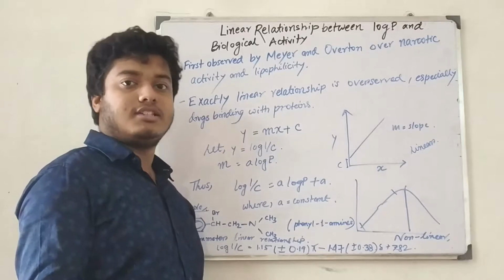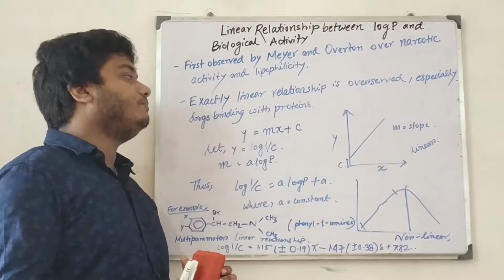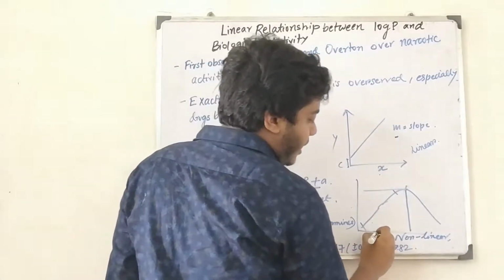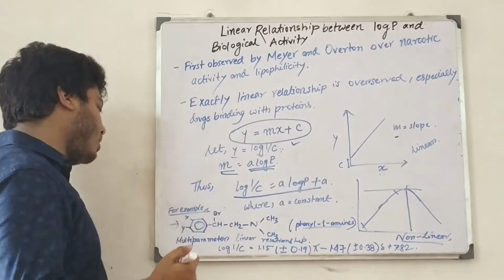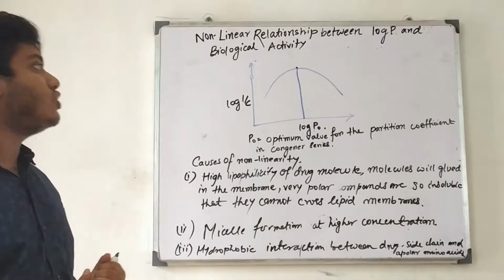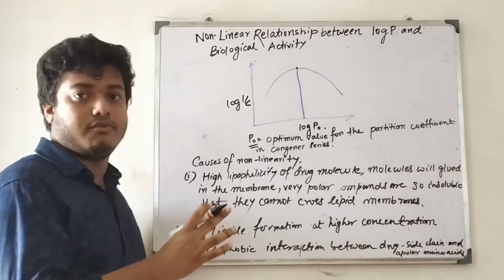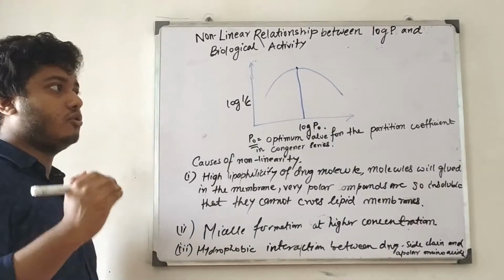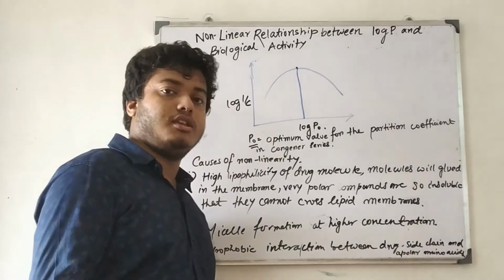LINEAR RELATIONSHIP BETWEEN LIPOPHILICITY AND BIOLOGICAL ACTIVITY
The concept of Linear relationship comes from the observation of Meyer and Overton  who first found that the narcotic activity of various organic compounds paralleled oil-water partition coefficient. Auch linearity is observed for the binding of drugs by proteins ,for drugs elliciting unspecific toxic,anaesthetic,bacterial,fungicidal,narcotic or hamolytic properties. This relationship can be represented by the equation y=mx+c and can be represented in this case by  log1/c=alogP +b .Examples include anti-adrenergic activity of substituted phenyl-amines. Multiparameter linear relationship between activity log1/C ,lipophilicity and electronic properties also exist.